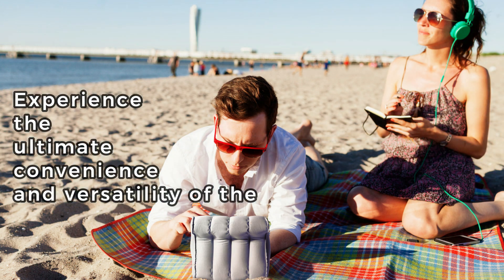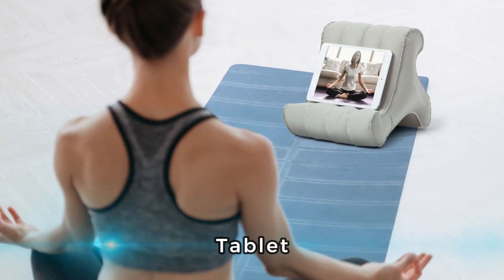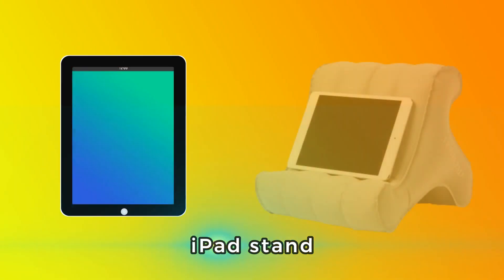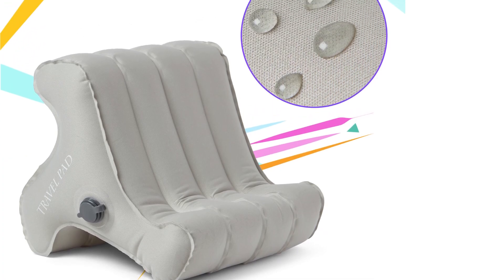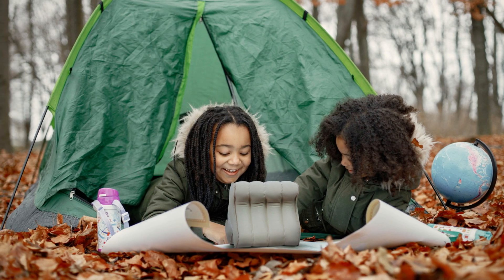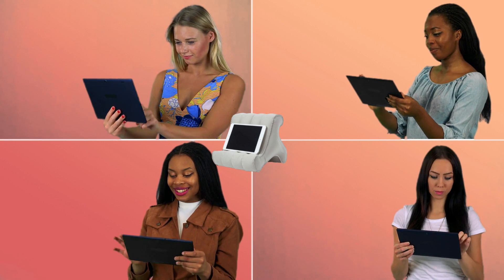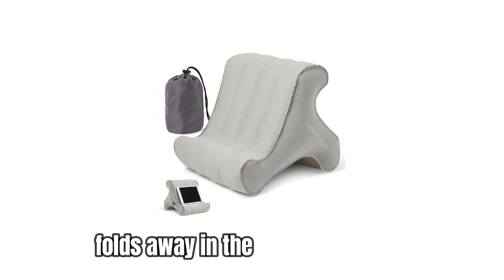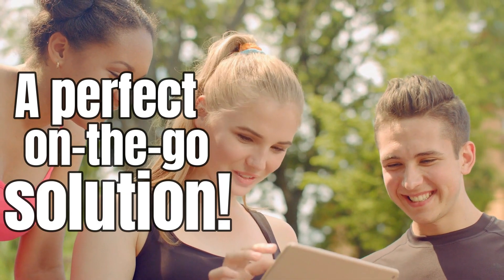Portable stand product promo